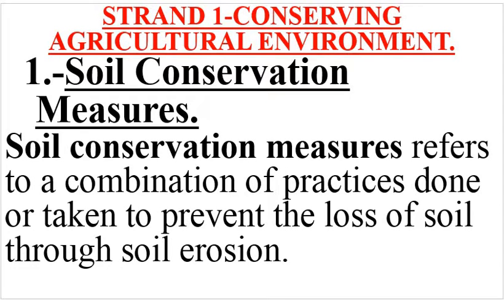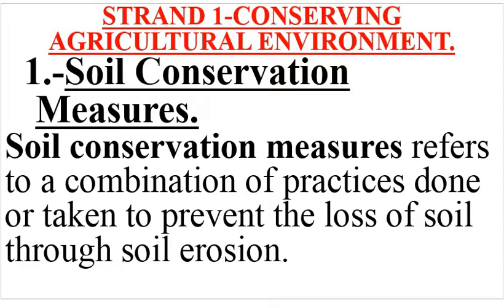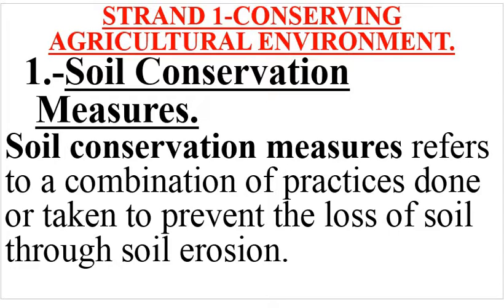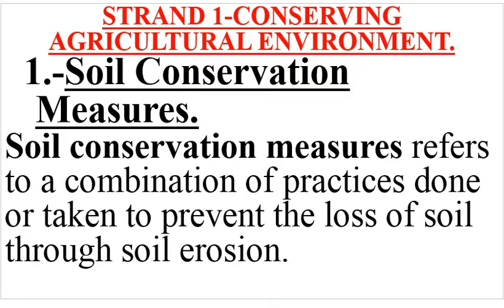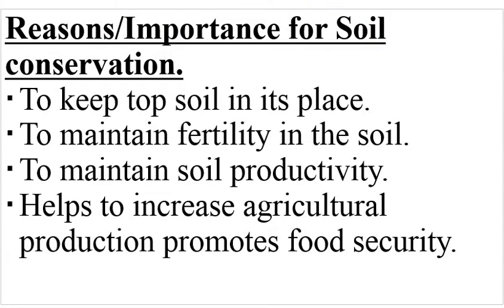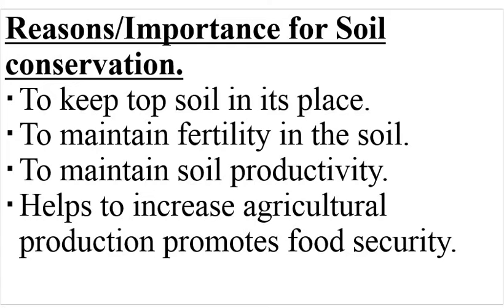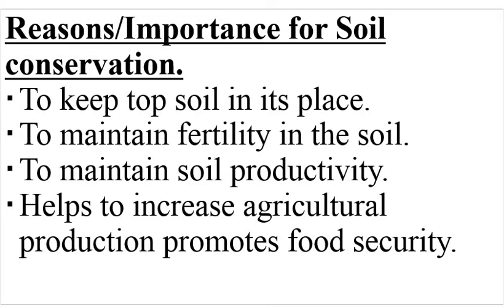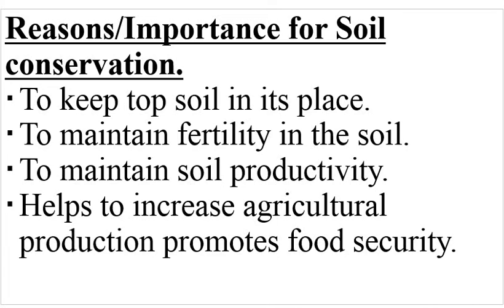1 Grade 8 Meaning of soil conservation & its Importance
In This video we are learning the first lesson in Agriculture & Nutrition.
The Lesson introduces the topic Soil Conservation measures.
By the end of the lesson a learner should be able to:
1. Define/ Give the meaning of Soil conservation or Soil conservation measures.
2. State the Reasons or Importance of Soil conservation in agricultural environment.